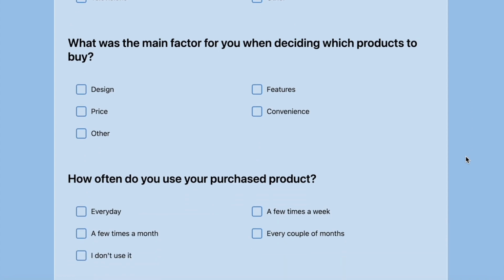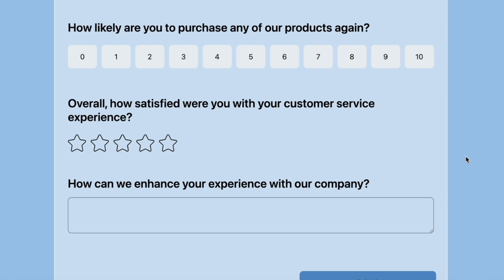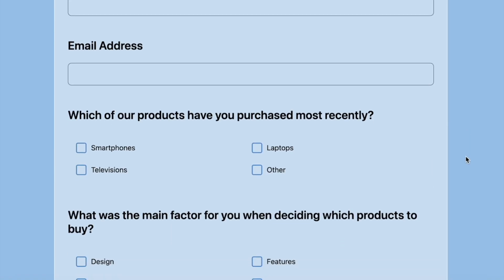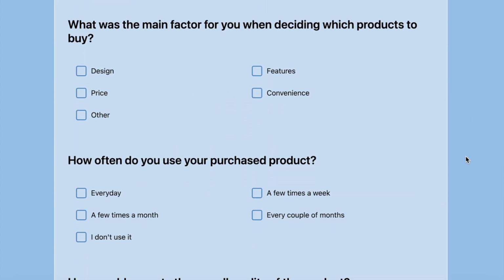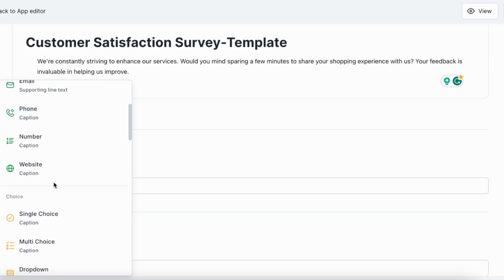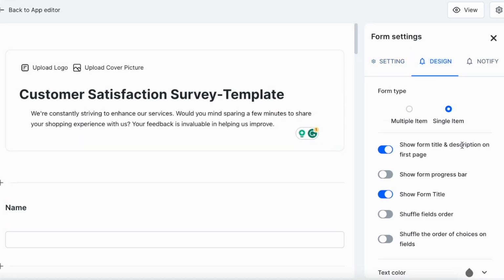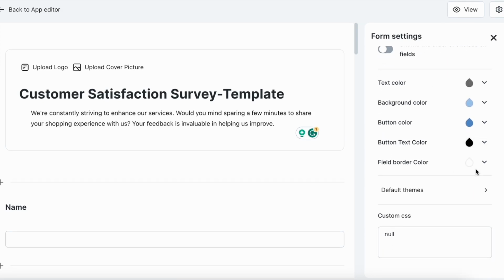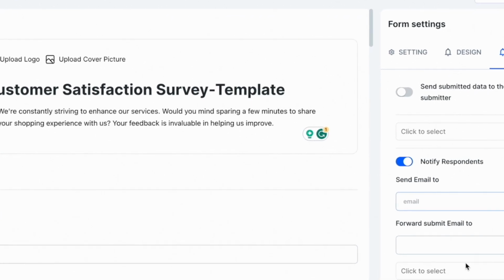How to create a CSAT survey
Learn how to design a customer satisfaction (CSAT) survey that gathers actionable insights to improve your customer experience. In this step-by-step tutorial, we're explaining how to create the most efficient CSAT survey.

0:00  Introduction
0:14 What is a SCAT survey?
0:45 Creating the SCAT survey
1:00 Personalize your survey
1:13 Get notification for survey responses
1:21 Helpdesk articles for additional help
1:29  Outro